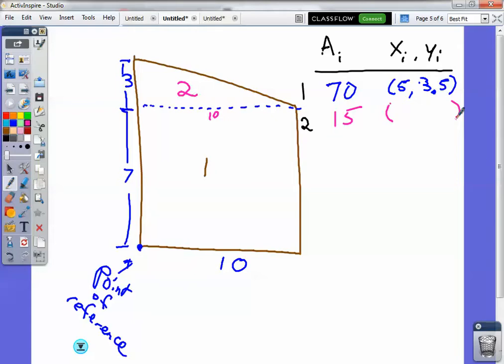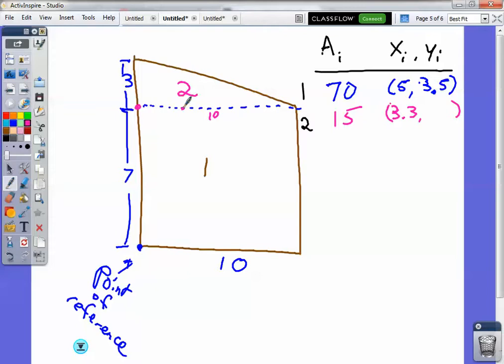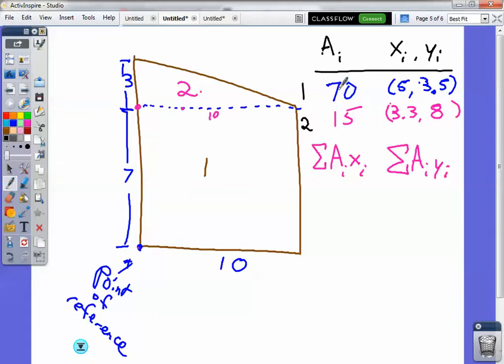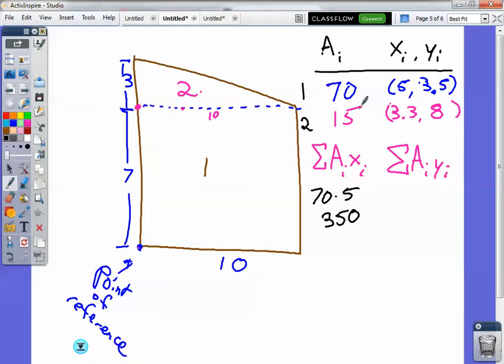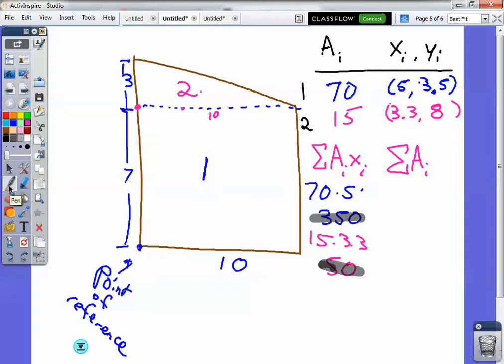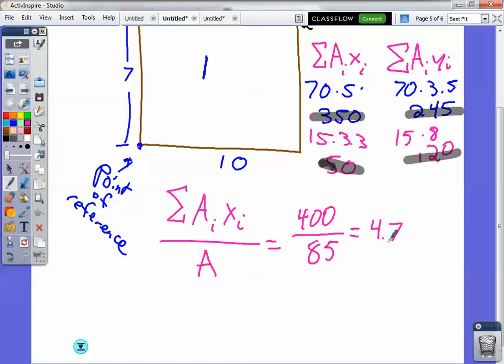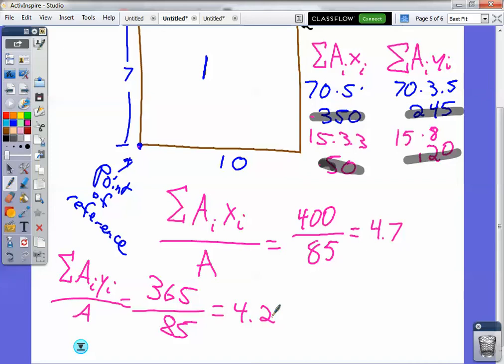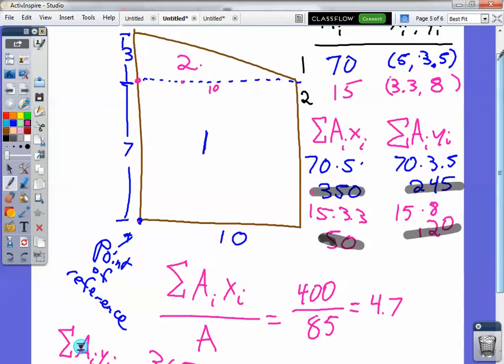PLTW 2.1.1 - Centroid Live Example #1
In this video (from 2015), I review an example Centroid calculation problem for students learning about Centroids in POE.

2.1.1 is the beginning of a tough POE unit that reviews how to find centroids of composite shapes.